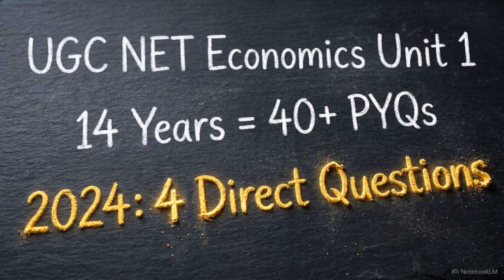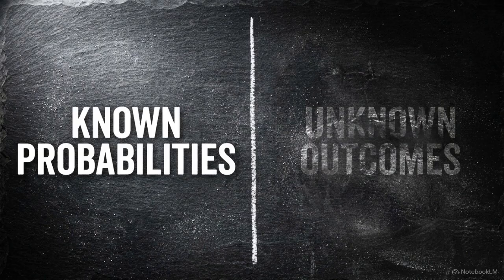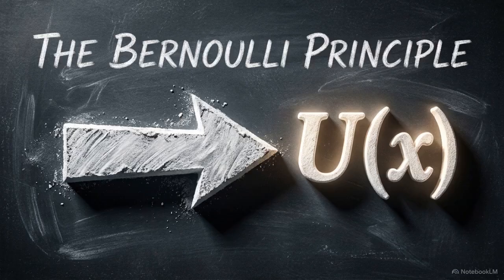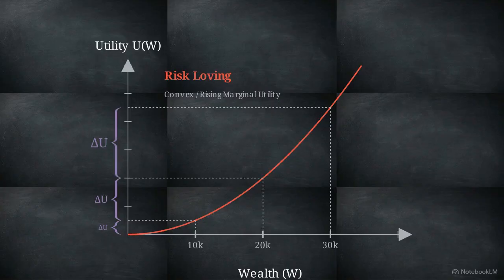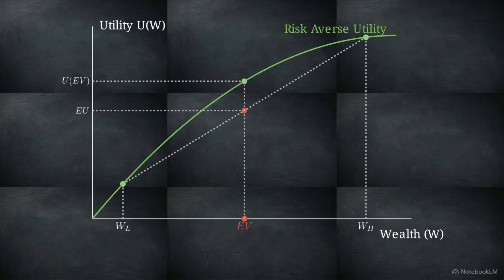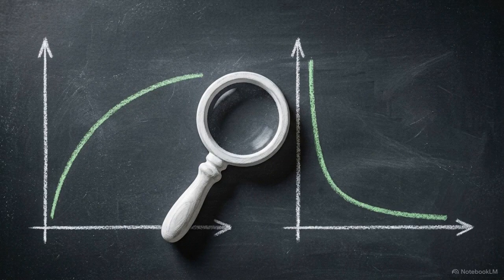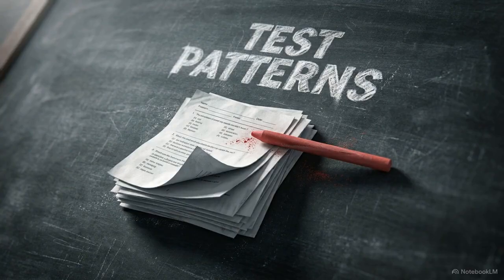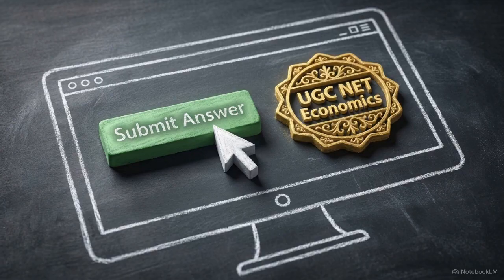UGC NET Economics | Decision Making Under Uncertainty & Risk (Full Concept + Numericals)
Welcome future JRFs! 🎓 In this lecture, we decode one of the most crucial and high-scoring topics for UGC NET / JRF Economics (Unit 1: Microeconomics) — Decision Making Under Uncertainty & Risk.
Did you know this single topic has generated 40+ PYQs in the last 14 years, with 4 direct questions on Risk Premium and Certainty Equivalent in the 2024 exam alone? If you want to secure your JRF, mastering these concepts and numericals is an absolute must!
📌 Topics Covered in This Video:

0:00 - Risk vs. Uncertainty: Understanding Frank Knight's fundamental 1921 distinction.
EMV vs. EU Theory: Why rational people buy both insurance and lottery tickets, and the Von Neumann–Morgenstern (VNM) Axioms.
Risk Attitudes & Utility Curves: How to identify Risk Averse (Concave), Risk Neutral (Linear), and Risk Loving (Convex) behaviors.
Certainty Equivalent (CE) & Risk Premium (RP): Step-by-step solutions to NET-pattern numericals.
Arrow-Pratt Measures of Risk Aversion: Deriving formulas for ARA & RRA, and understanding DARA, CARA, and CRRA utility functions.
Advanced Theories & Real-World Applications: The Friedman-Savage Hypothesis, Actuarially Fair Insurance, and market failures like Adverse Selection and Moral Hazard.

💡 Exam Pro-Tip: Never fall for the trap that EU = U(EV) for risk-averse individuals! Remember Jensen's Inequality: for a risk-averse person, expected utility is always less than the utility of the expected value, meaning EU  U(EV).
🎯 Check out our quick formula revision sheet at the end of the video!